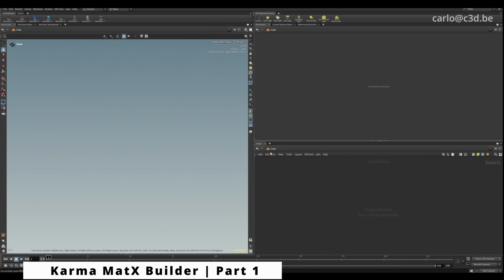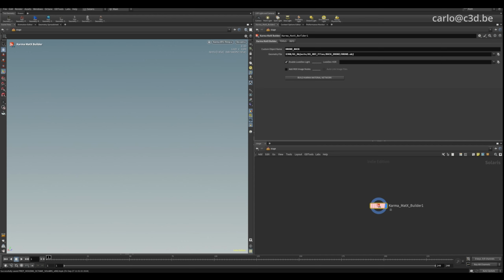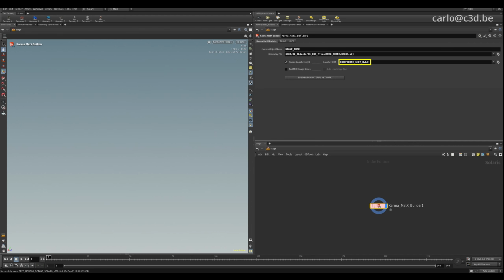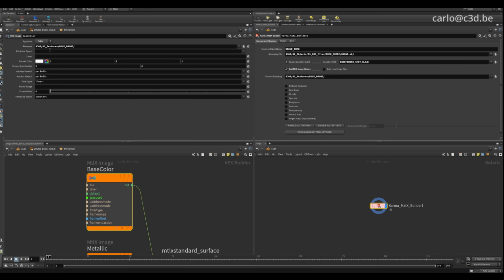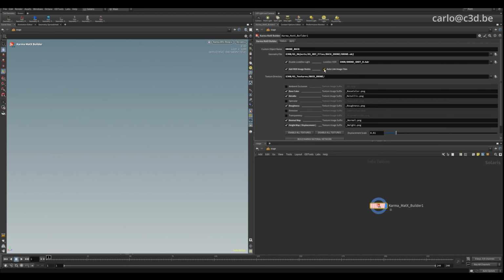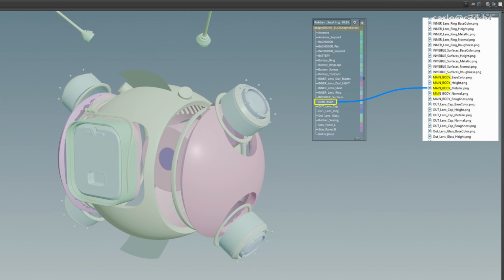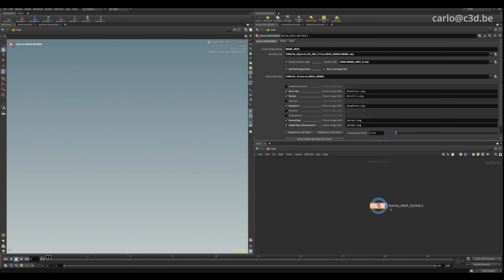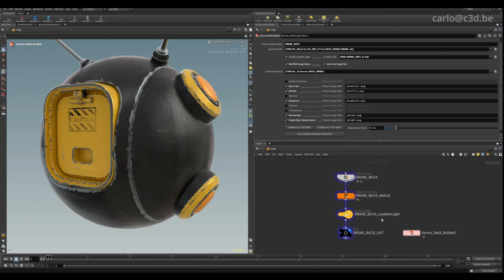Karma MatX Builder | PART 1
With the Karma MatX Builder ( download below ) you can automatically build Karma Materials ( Material X textures ) in Houdini. Add all the nodes like Color, Spec, Displacement, etc.. according to the flags set in the HDA for each texture. So no need to set those up manually. Save time by setting the file path to the texture map once in the Global Texture Dir and this directory will be added to each image node for all the textures.
Automatically link texture images to your surfaces.
After the build you can easily remove the HDA for compatibility reasons.